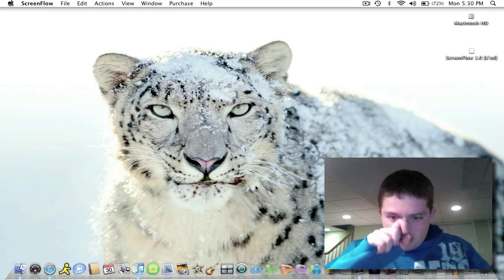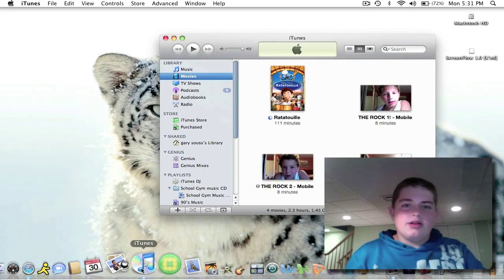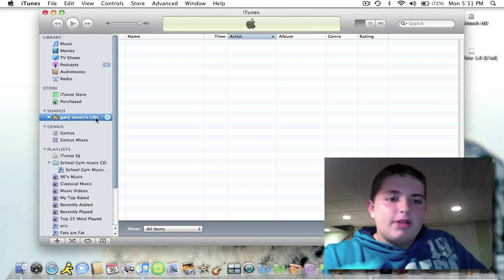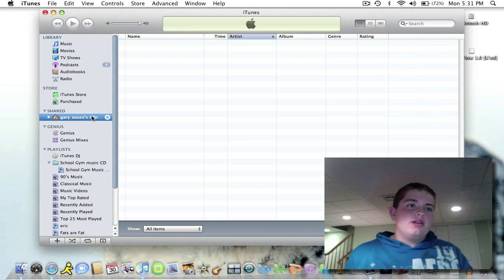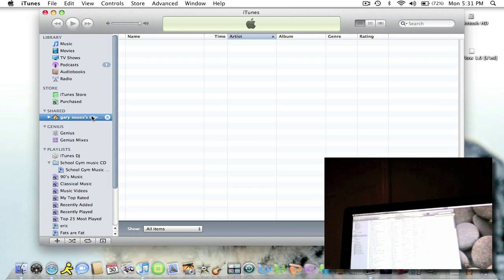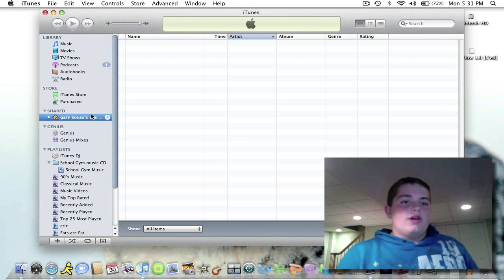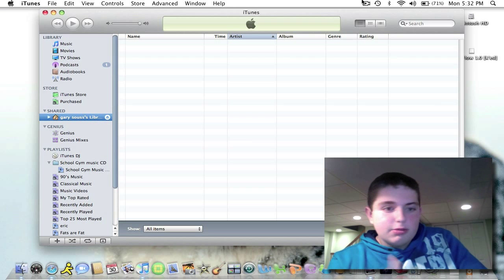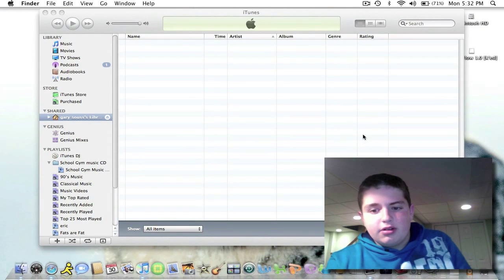ITunes Sharing Music Between Computers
This is a video on how to share music between multiple computers in your house. This is the easiest way i know of how to share music easily and seamlessly throughout your own house. Enjoy!